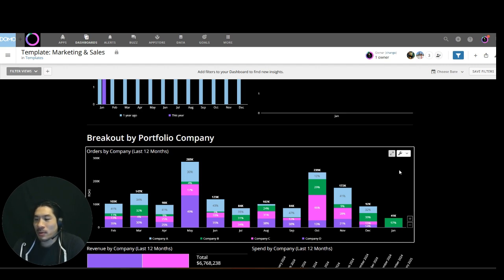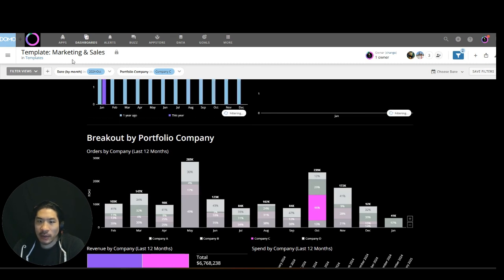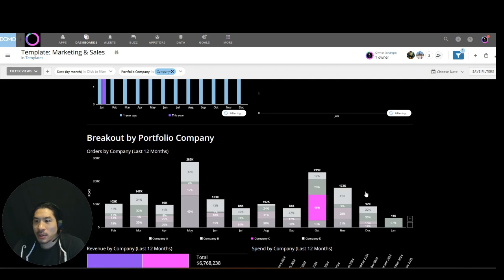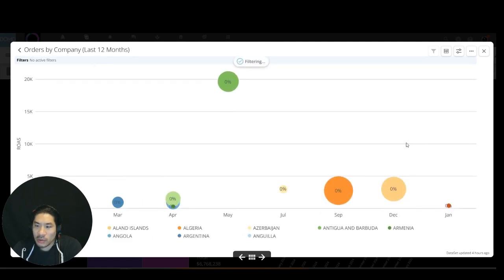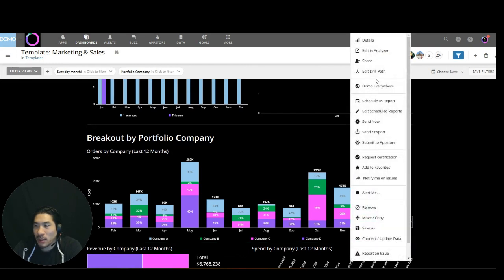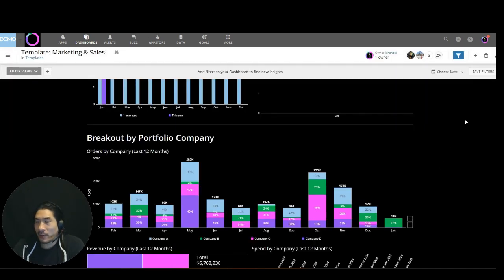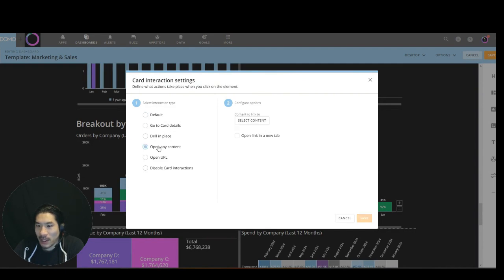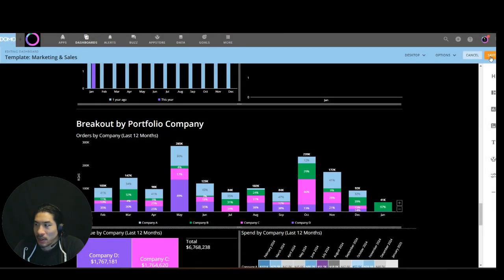Domo Drilldowns vs Card Interactions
Here's a quick tutorial on how to use Domo Drilldowns and how using card interactions/ linking might be better in some other cases. Interested to learn more tricks like this?